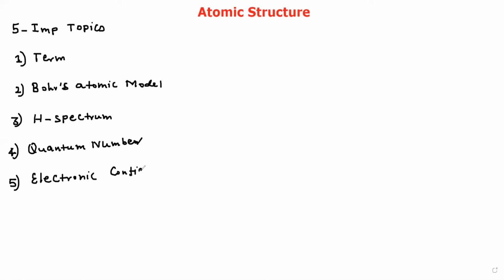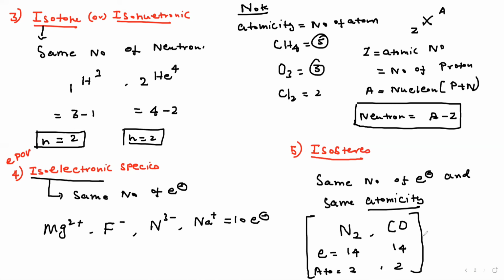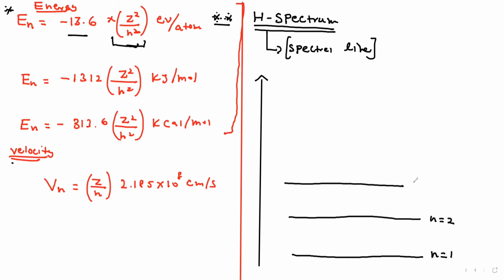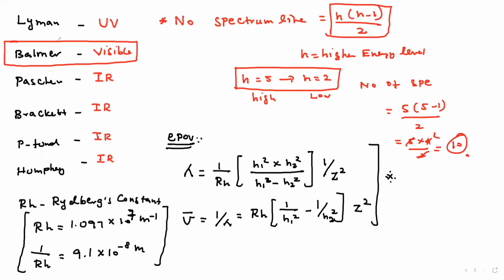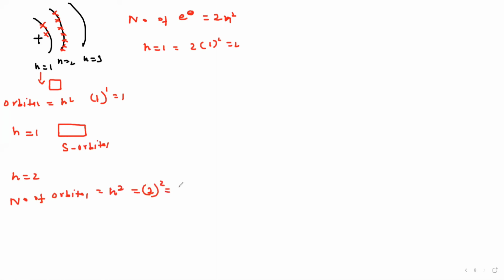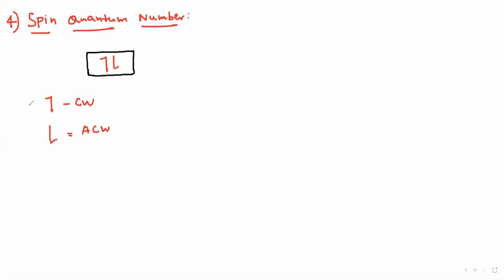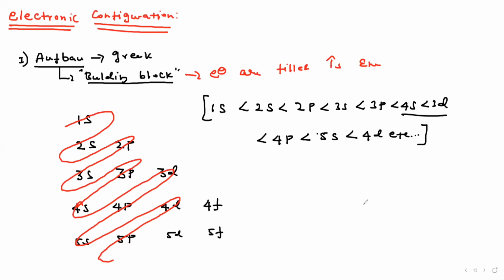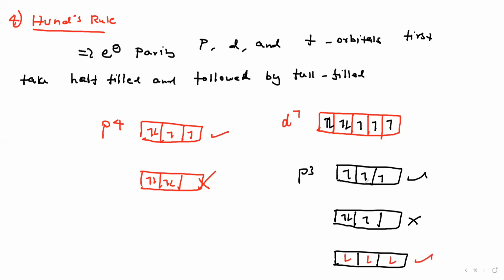Atomic Structure - ONE SHOT | Important Concepts & Formula | NEET & JEE (Main) 2022-Tamil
NEET | JEE Chemistry - ONE SHOT
ONE SHOT:

Happy Learning :